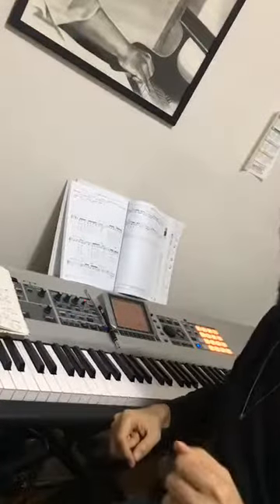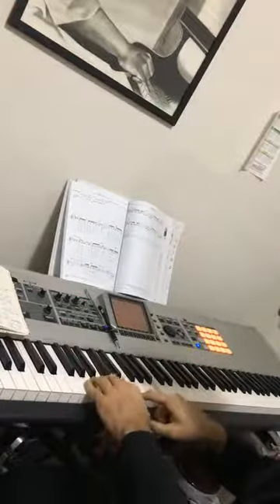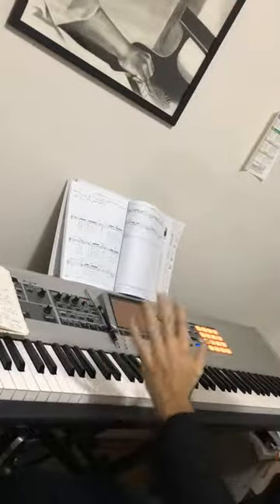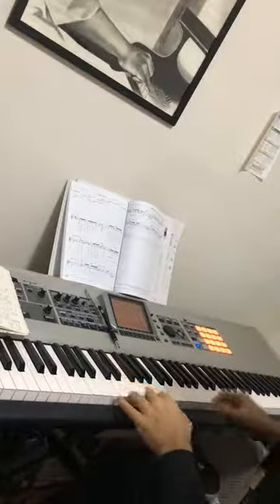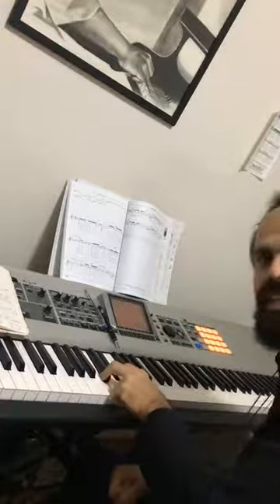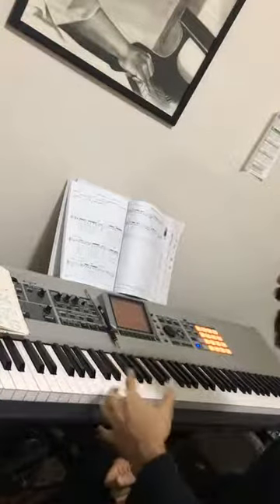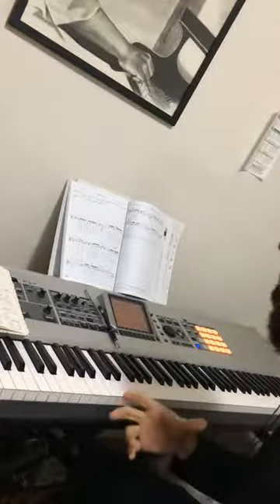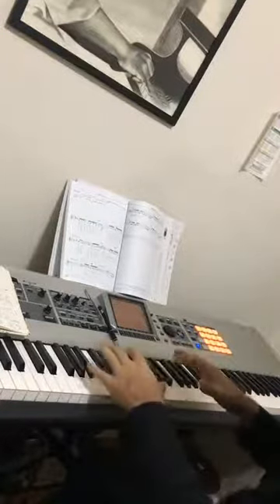Quick Tip 319 Examples of the double function left hand in bossa nova